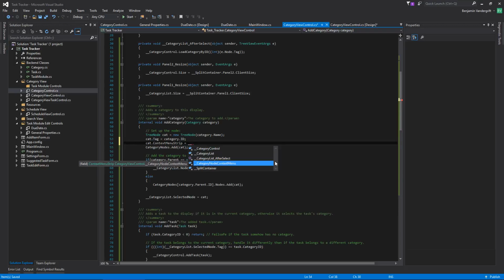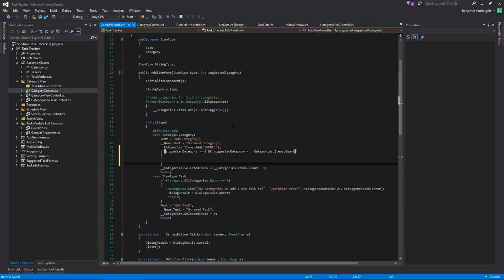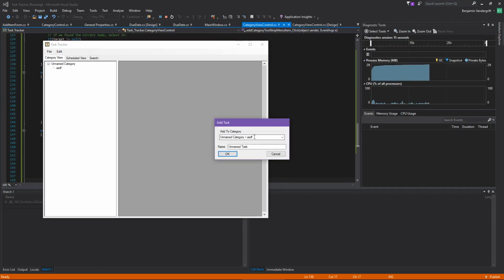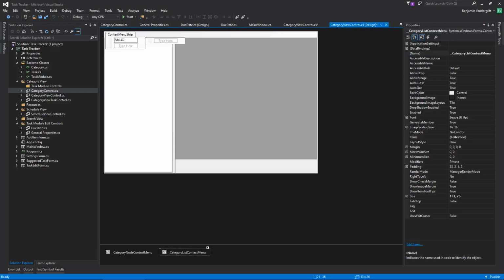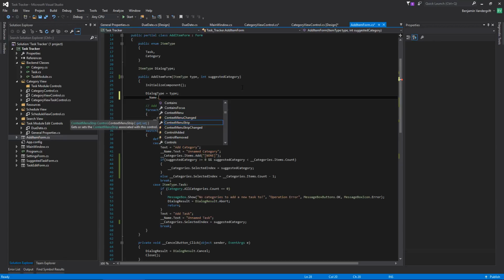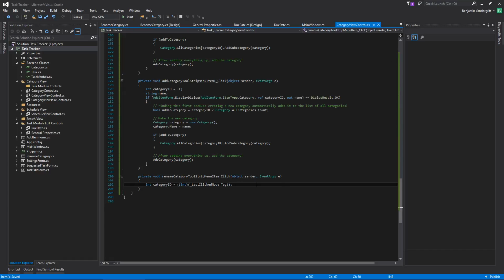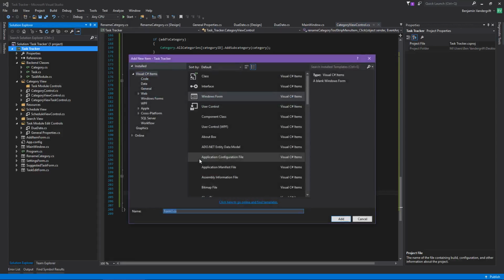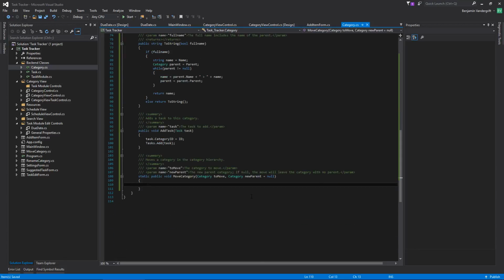Let's Program! - Task Tracker - Part 14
Added functionality for user friendliness: Context menus for adding categories and tasks to the Category View control, and the ability to rename categories. I also tried to recreate the bug from last time with no immediate success.